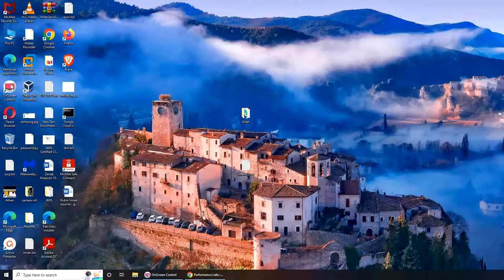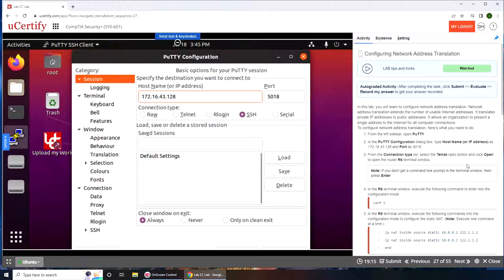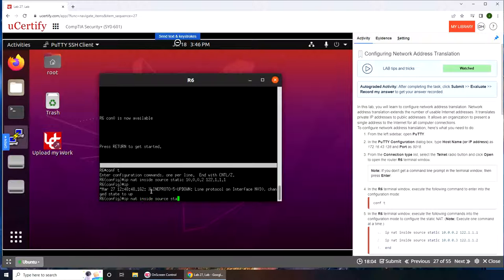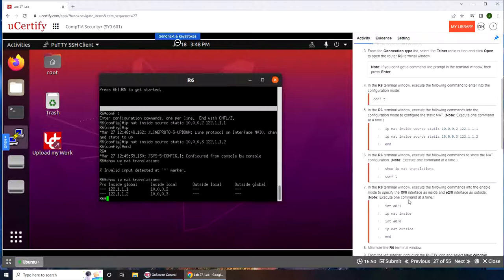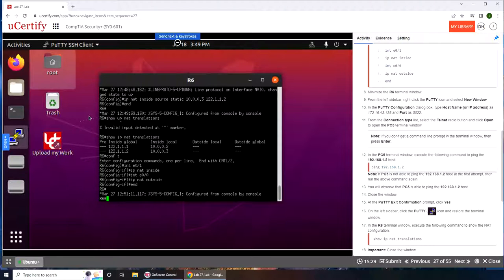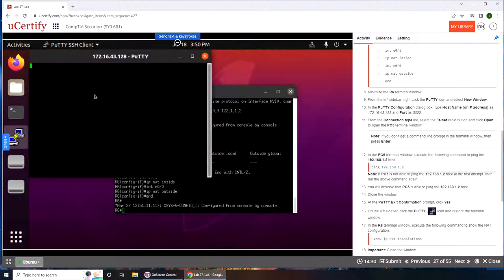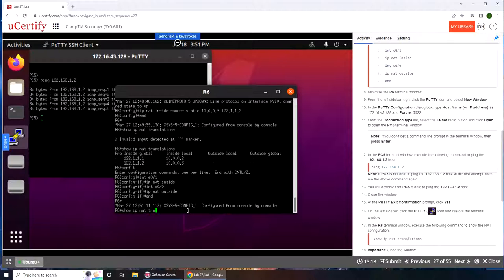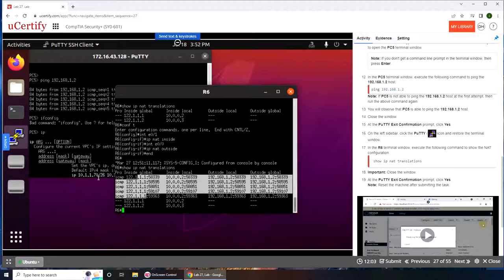Configuring Network Address Translation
In this lab, you will learn to configure network address translation. Network address translation extends the number of usable Internet addresses. It translates private IP addresses to public addresses. It allows an organization to present a single address to the Internet for all computer connections.